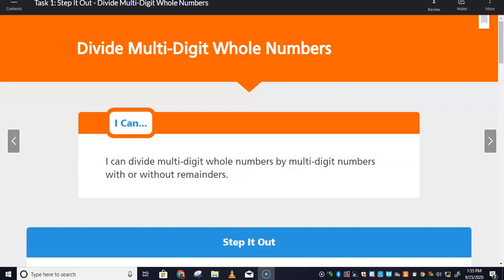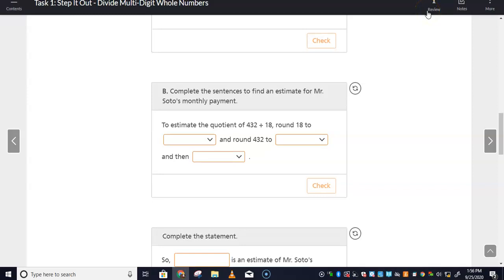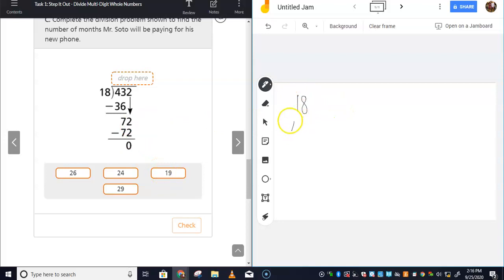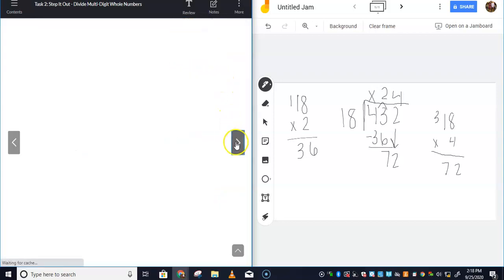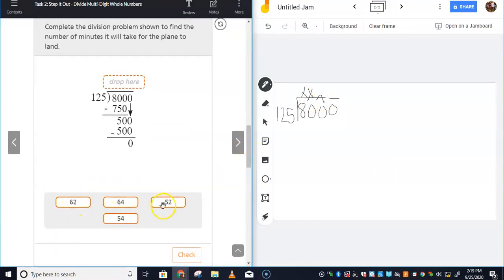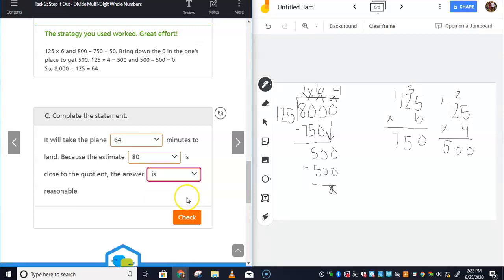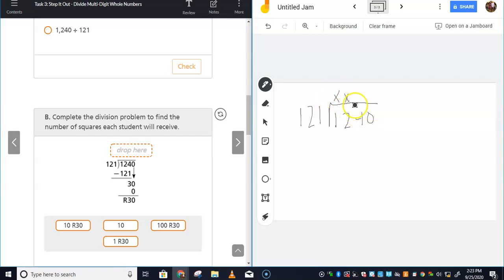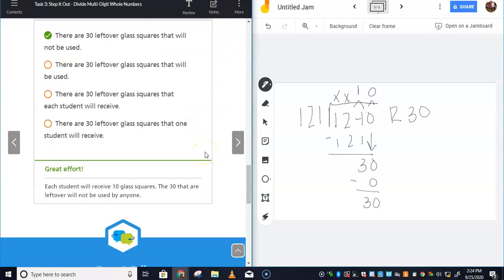4 3 Step It Out